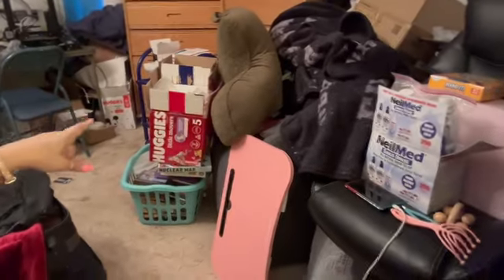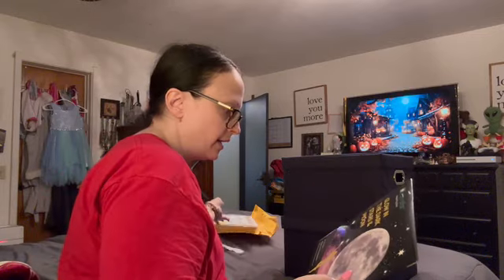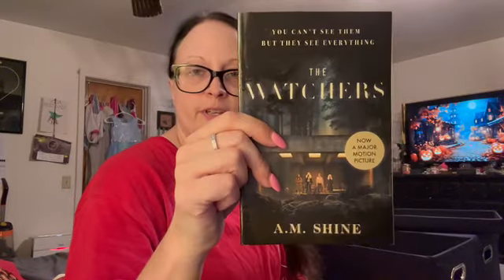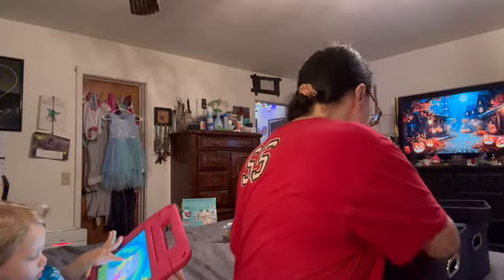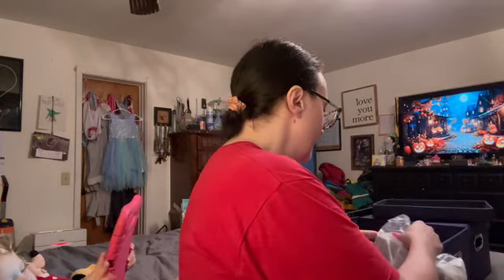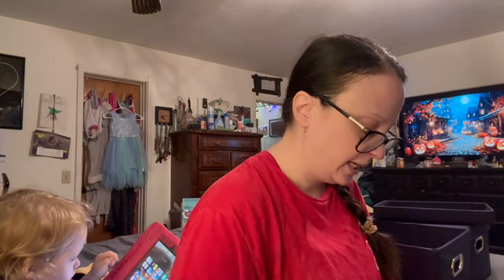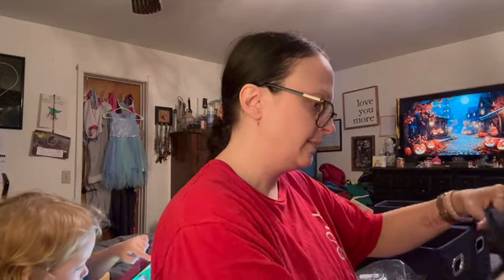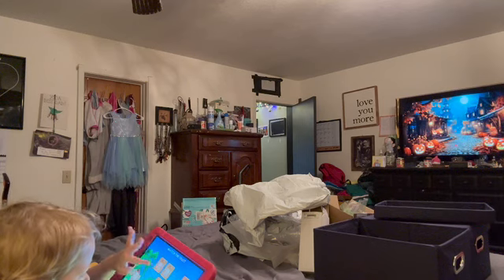Let’s open a bunch of packages…😳😳😳